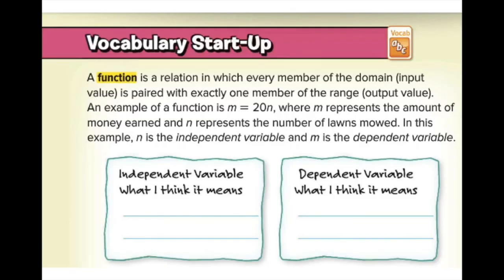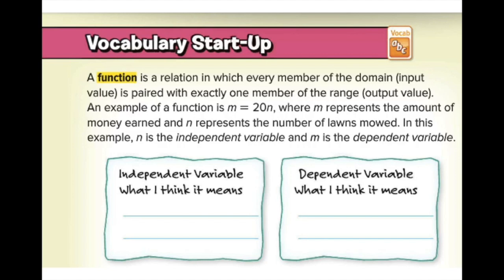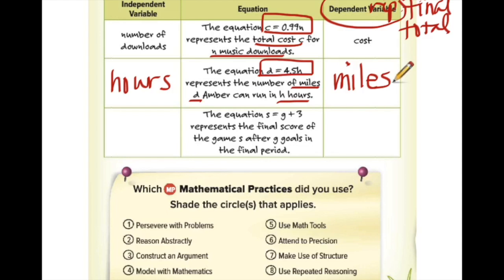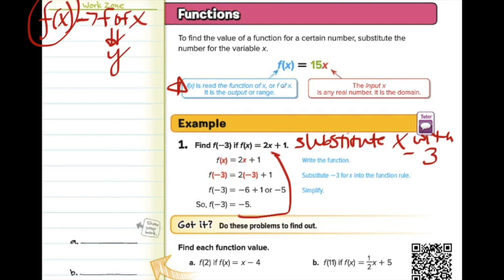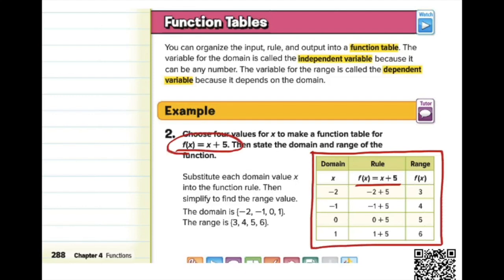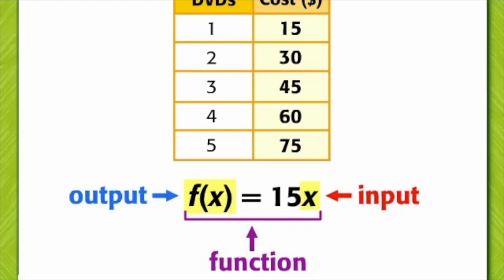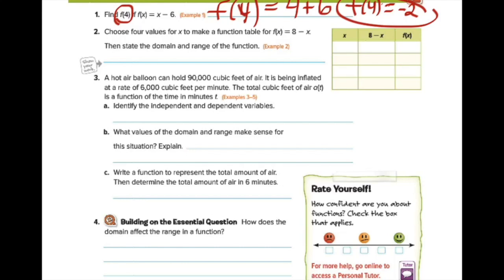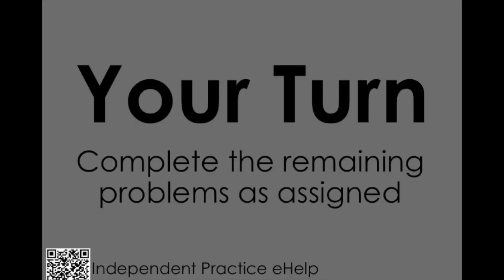Unit 4 Lesson 3 Functions - Notes & Guided Practice